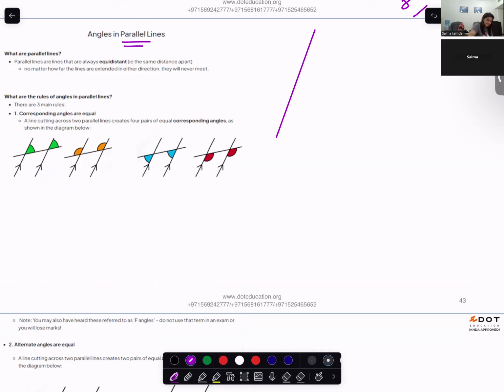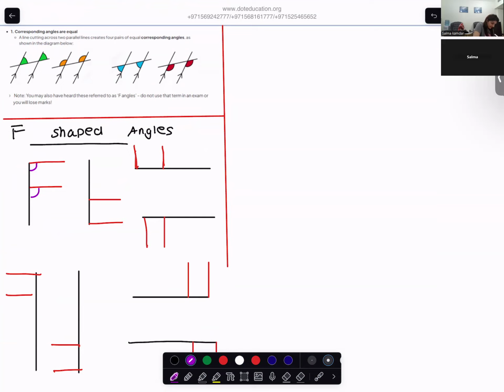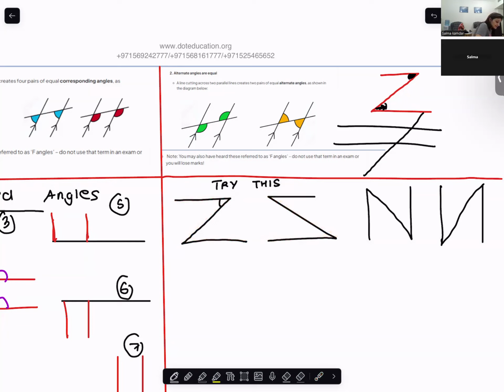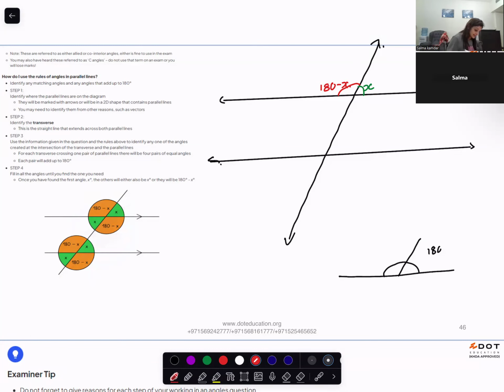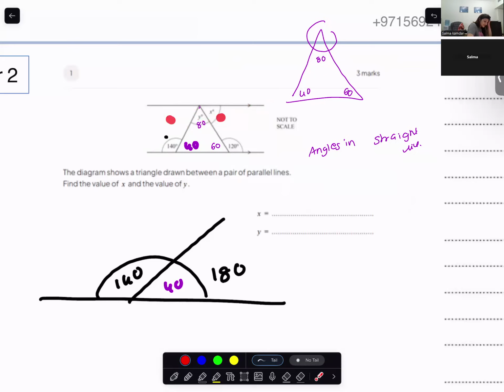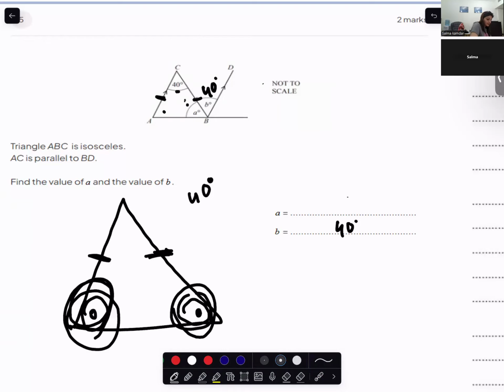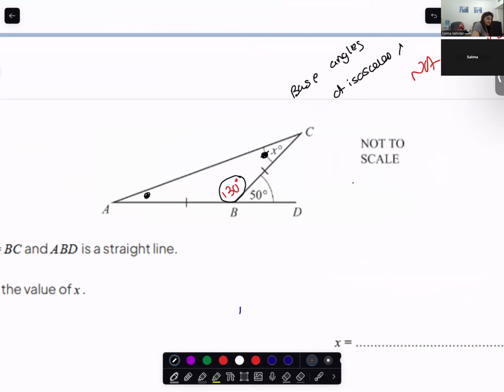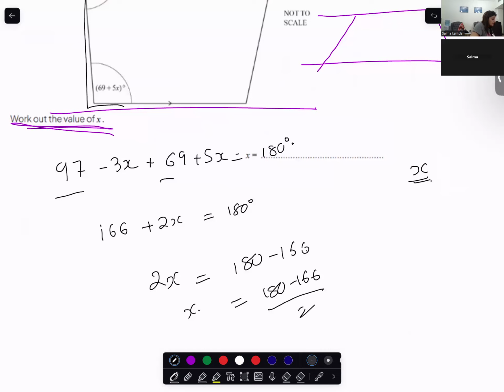Angles in parallel lines